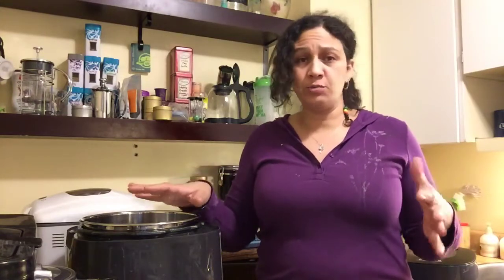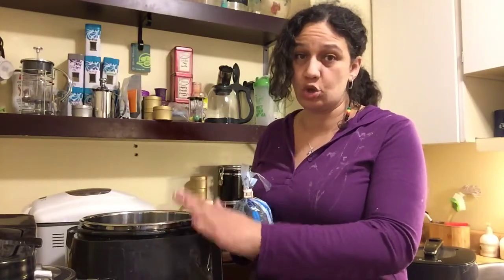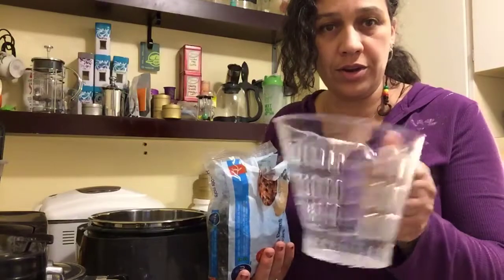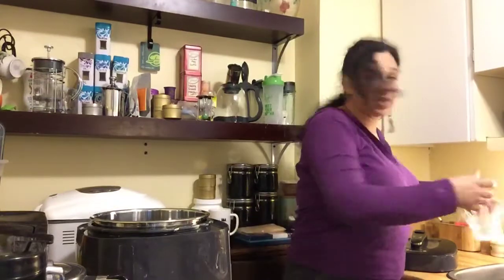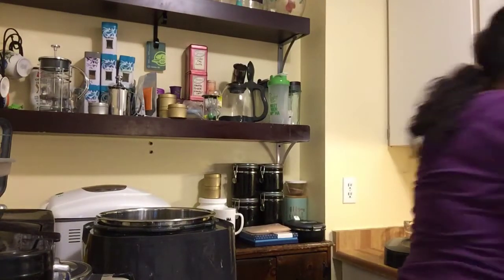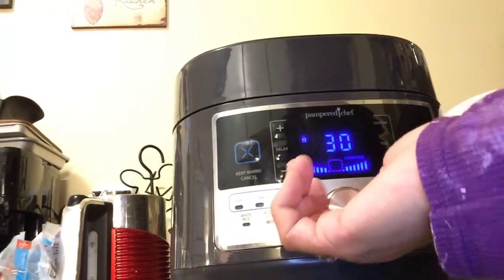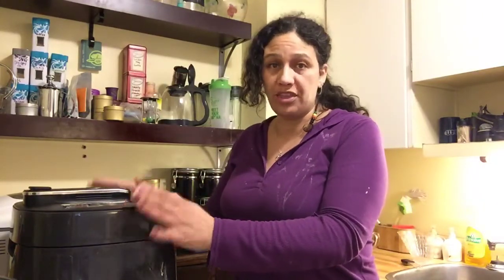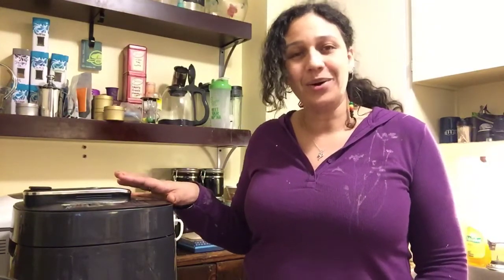Best way to cook Beans/Legumes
Make the task of preparing beans, lentils and legumes a snap! A perfect meal prep solution to have healthy additions to soups, stews, salads and more all week long.  This will cut your prep time immensely.